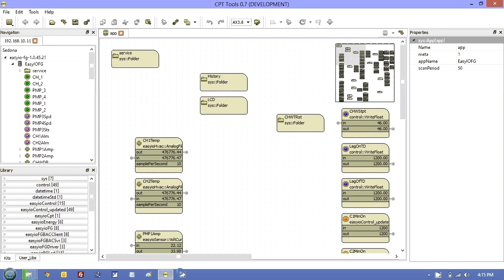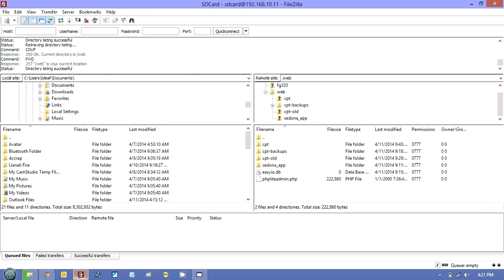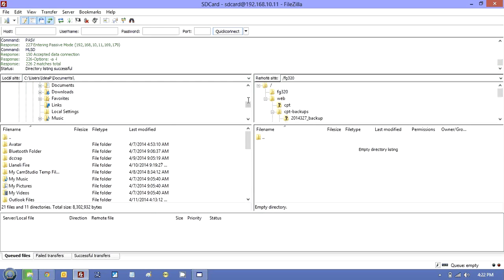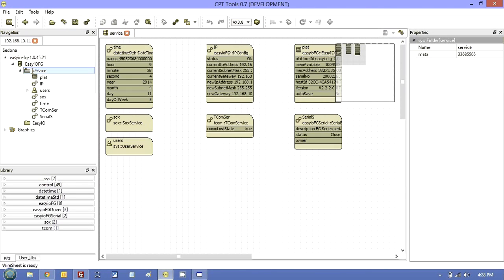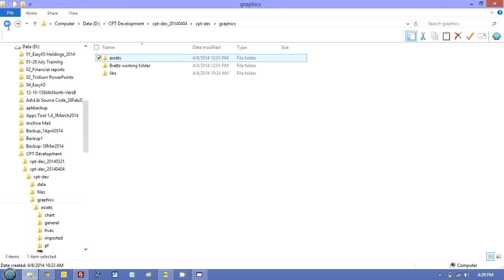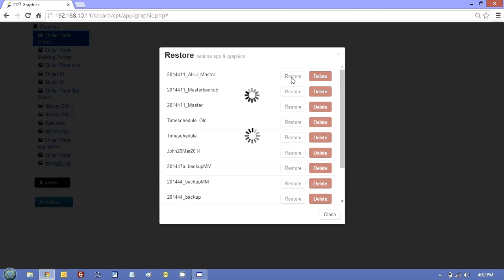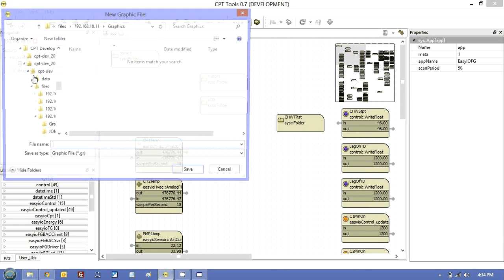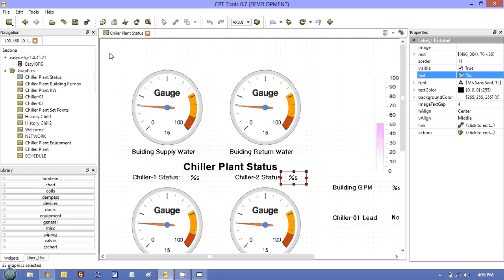FG Loading/Restoring from an SD Card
This video shows you how you can restore or setup your FG's with just a Web Browser in html5!! - it also explains how backup folders are constructed and arranged.